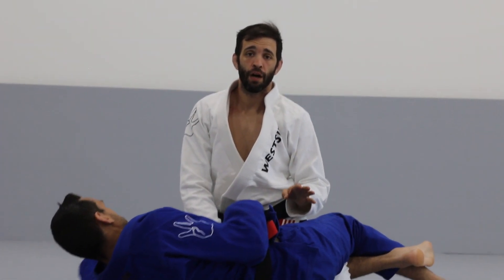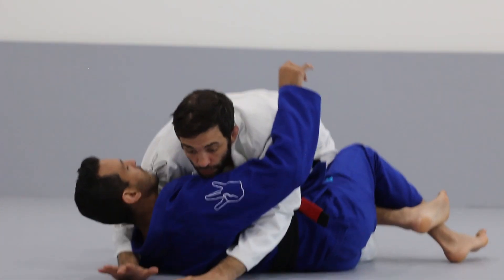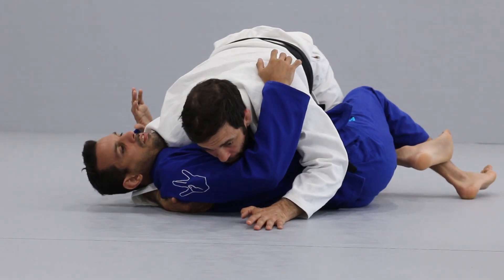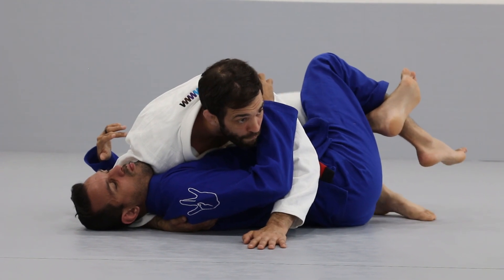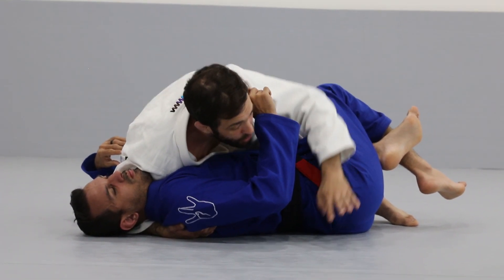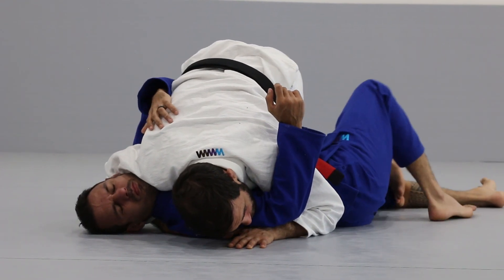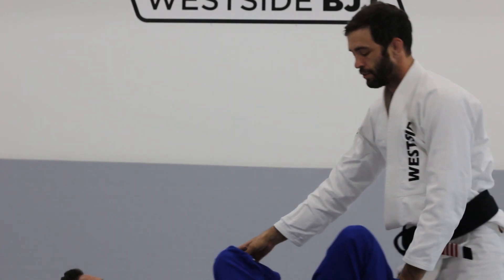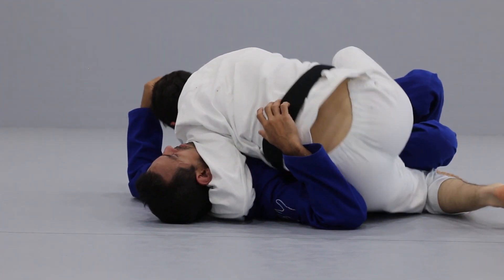Passing Half Guard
feat Roli Delgado and Bruno De Souza